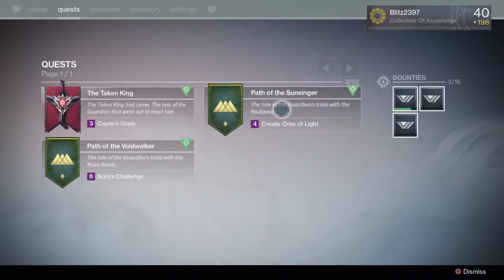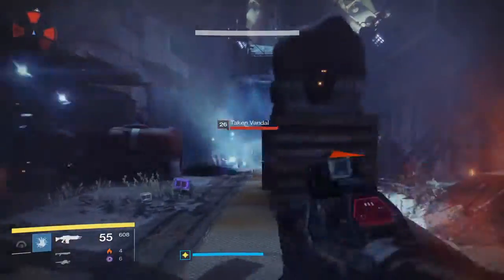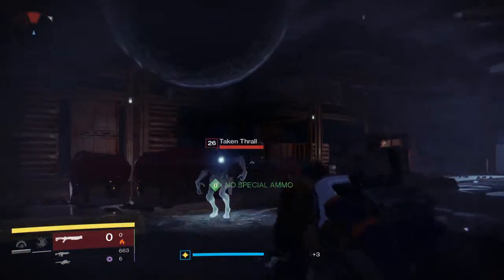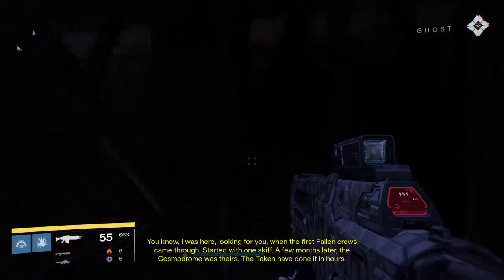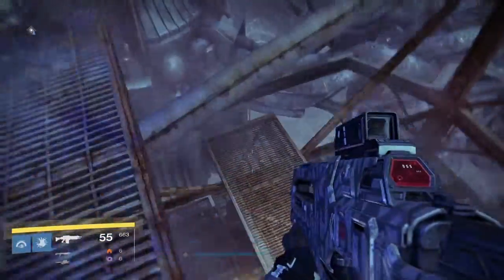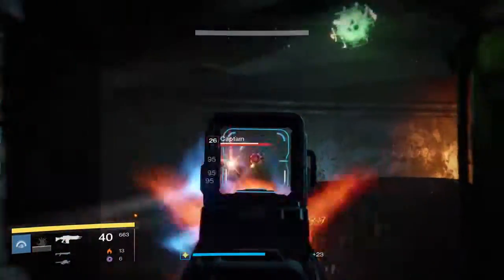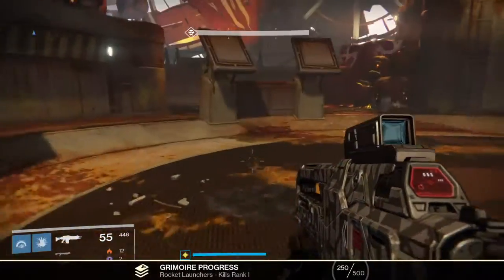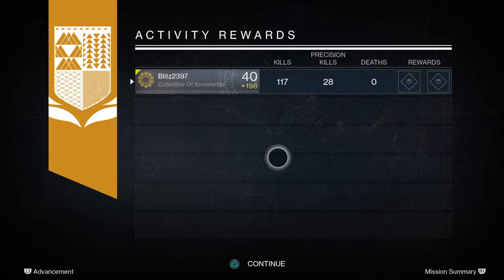Destiny The Taken King Walkthrough Part 2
The Taken King's second story mission! A pretty fun mission in my opinion! Let me know if you guys enjoyed it!